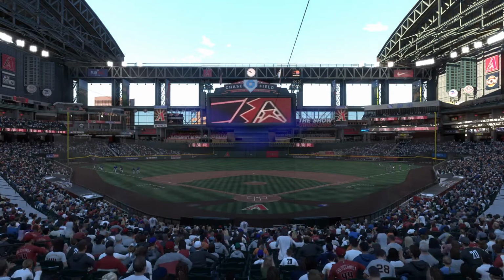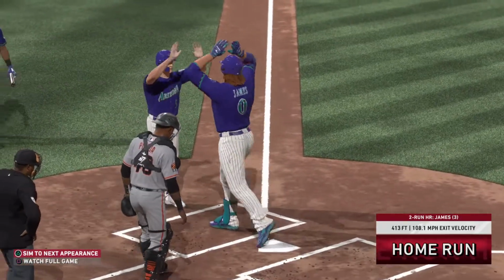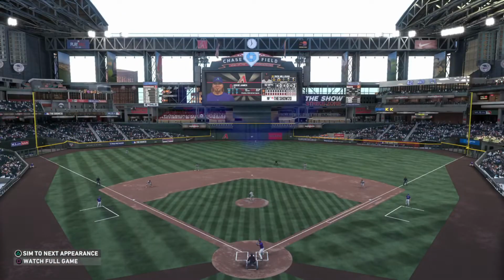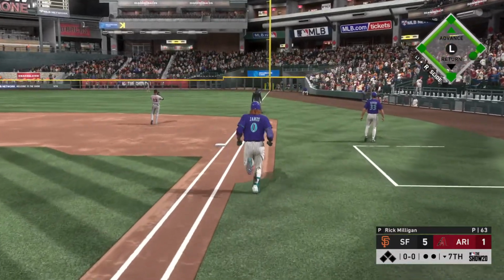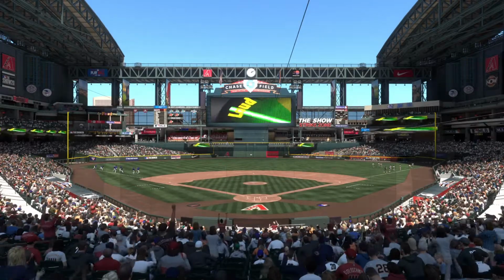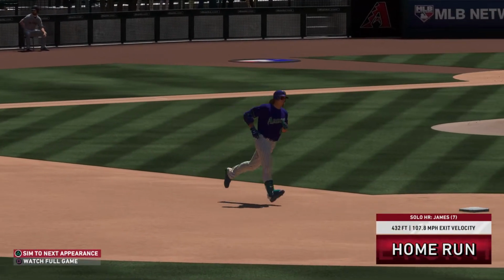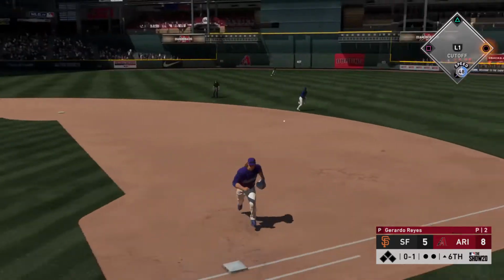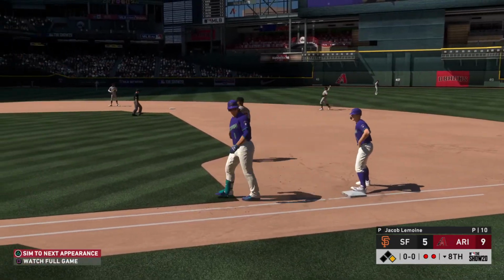3 Games Vs SF Giants @ Chase Field